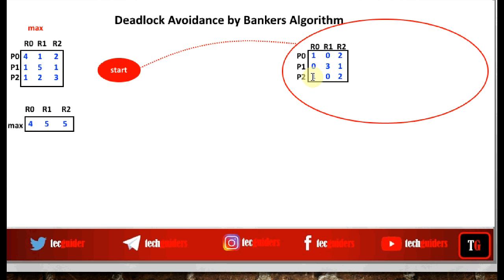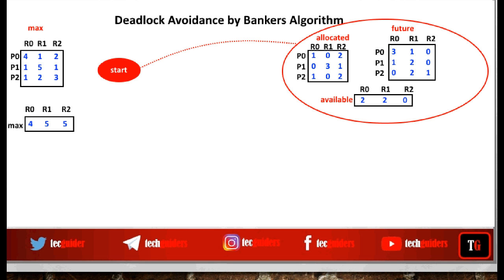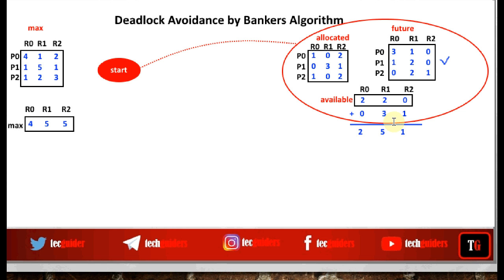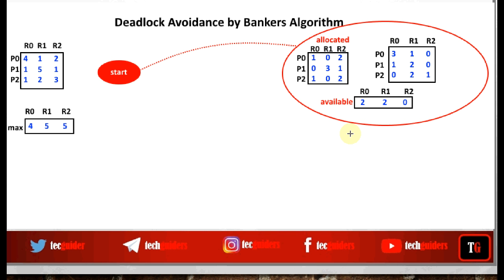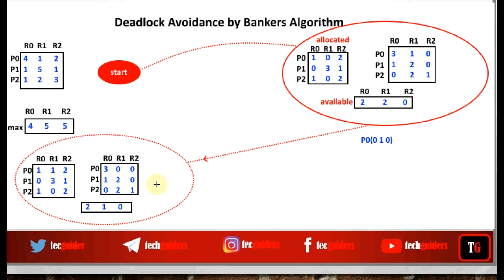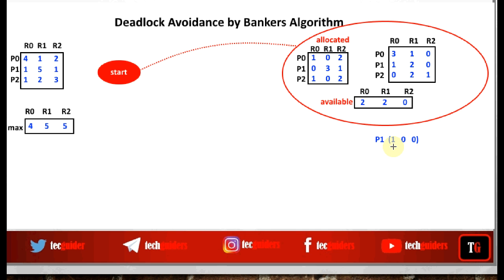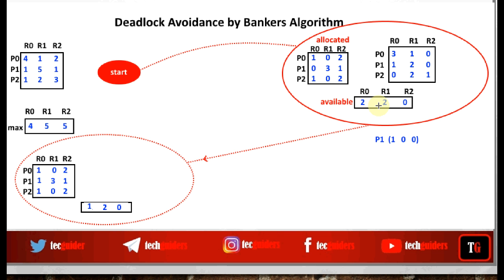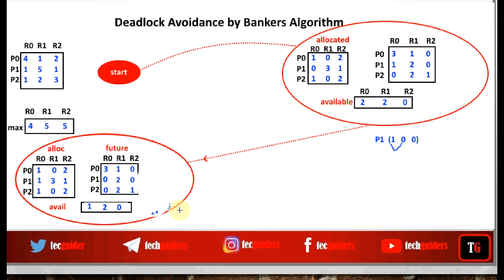Bankers Algorithm for Deadlock Avoidance|Deadlock Avoidance Schemes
In this video,we will discuss how to avoid deadlock using Bankers algorithm.